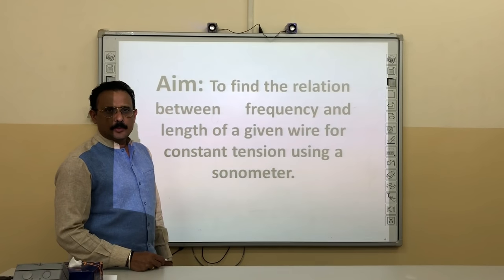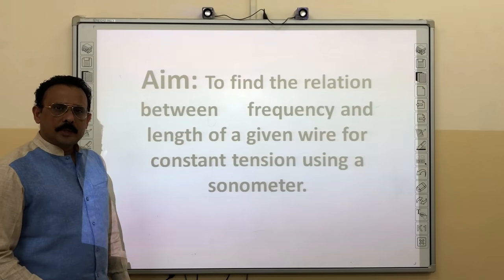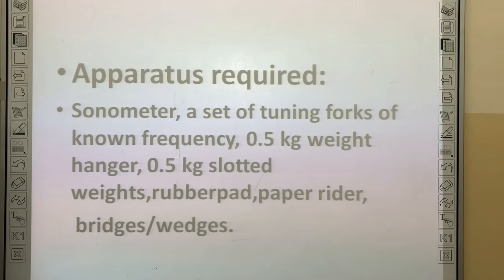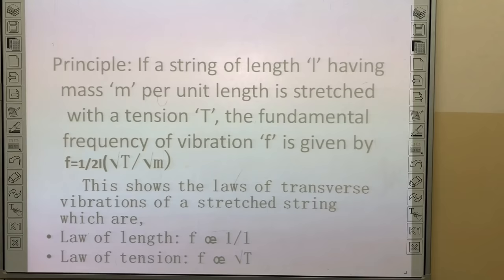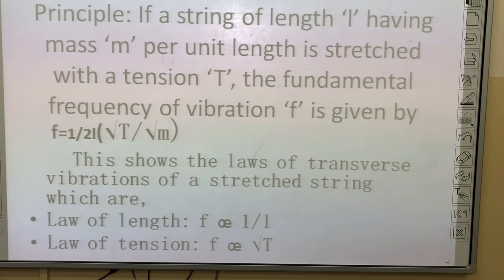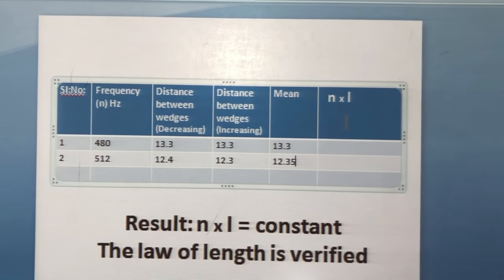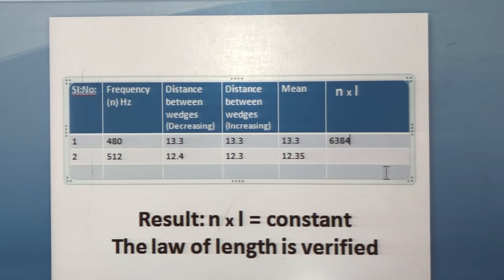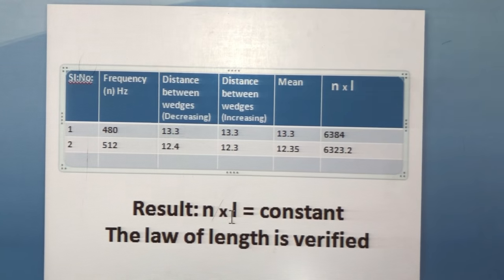SONOMETER LAW OF LENGTH GRADE 11 PRAKASH & FAISAL